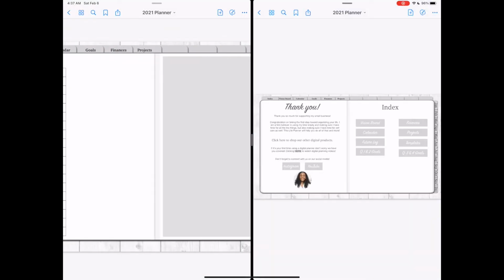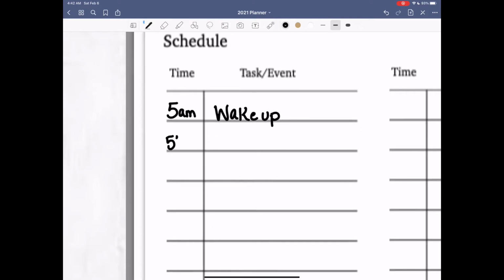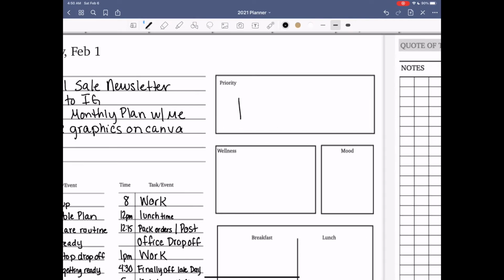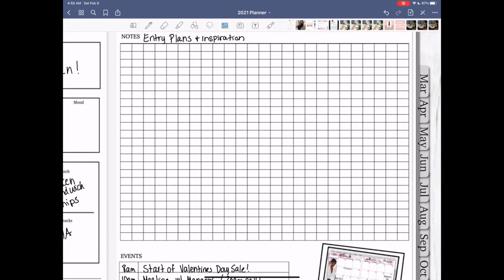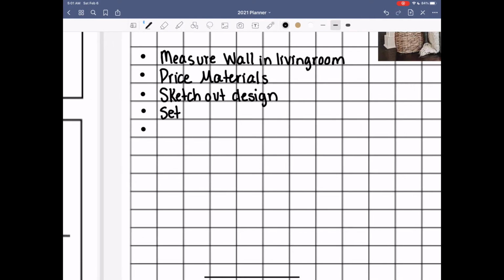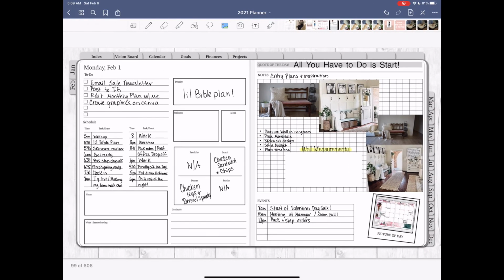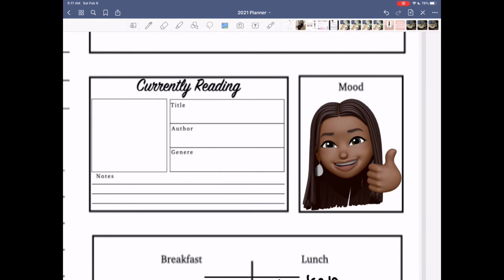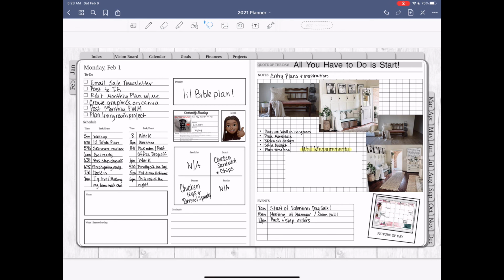How I plan Daily Using Widgets | How I use a digital planner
howIdigitalplan mydigitalplannersetup howIusemydigitalplannerThank you for watching!

***ITEMS USING***
iPad Pro 2nd Generation

***SHOPS MENTIONED***

Wanna follow my personal endeavors?